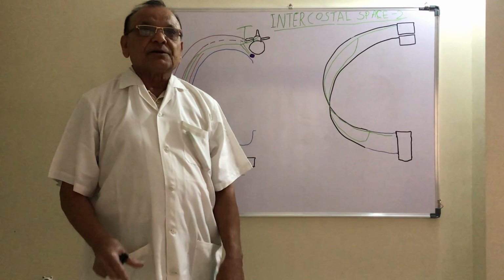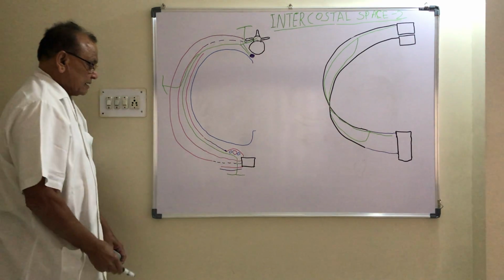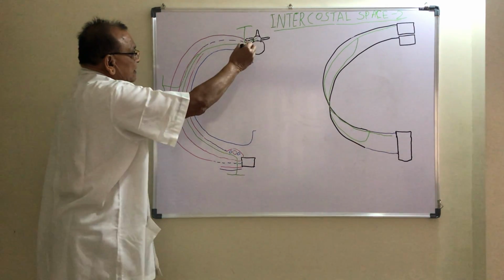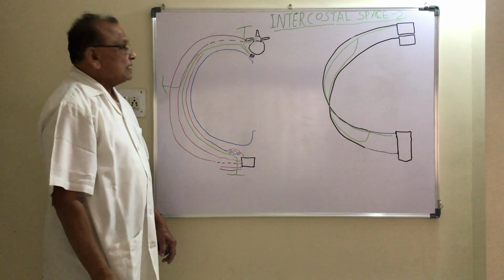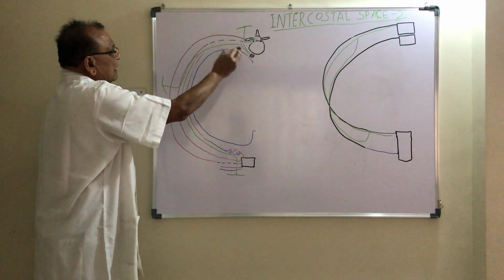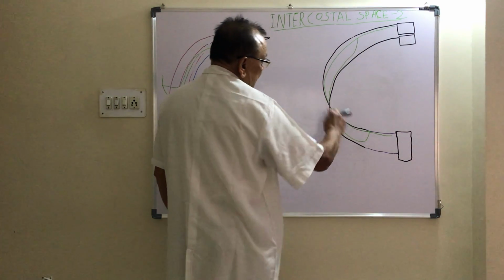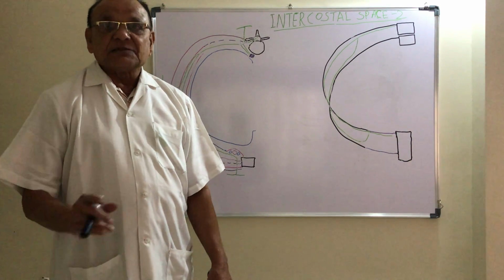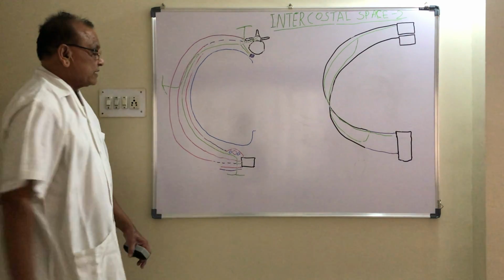Intercostal Space Part 2